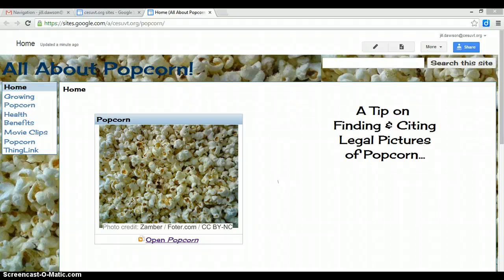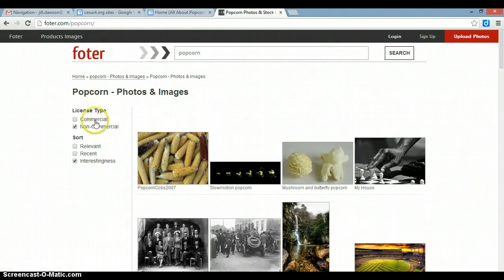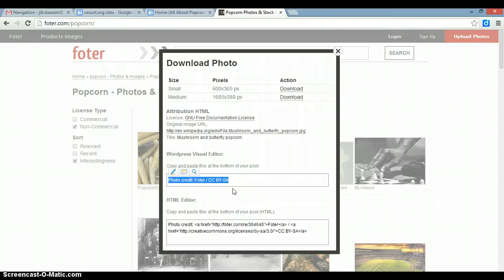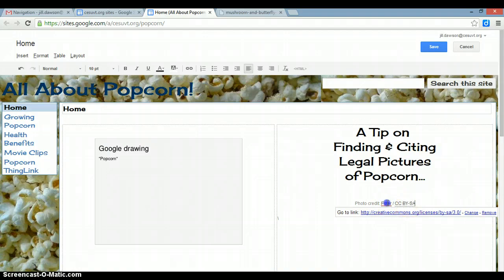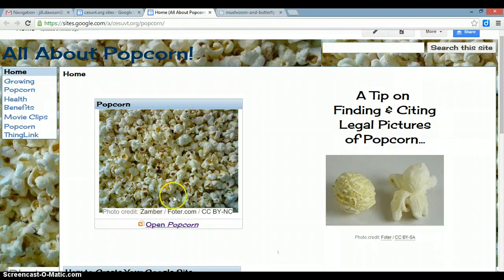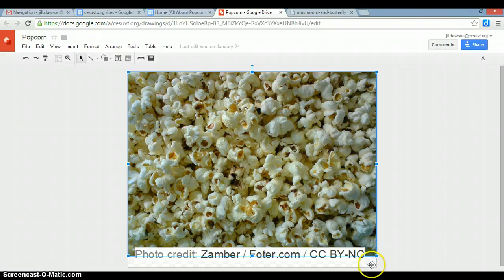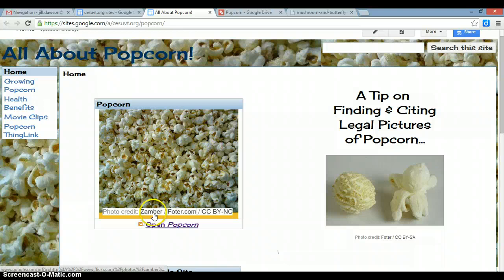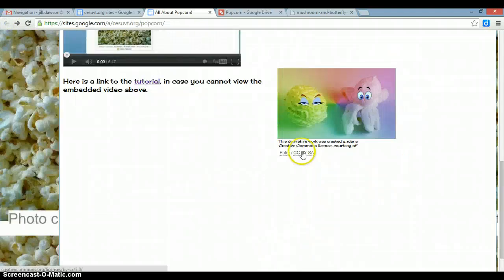How to Find & Cite Images for Your Google Site Using Foter